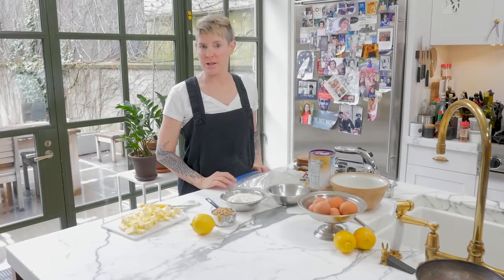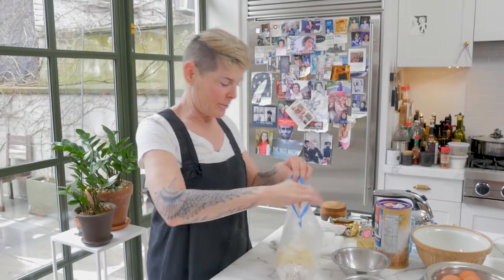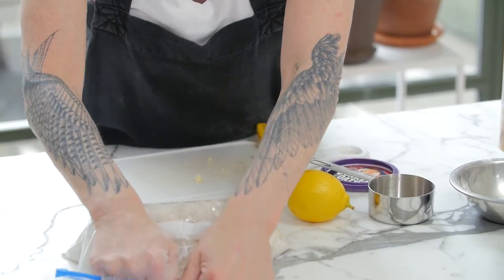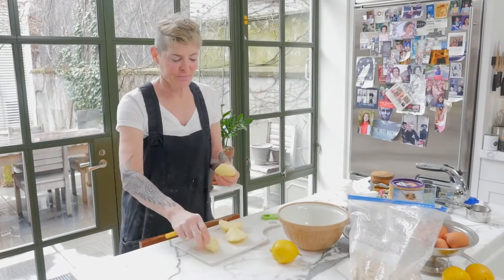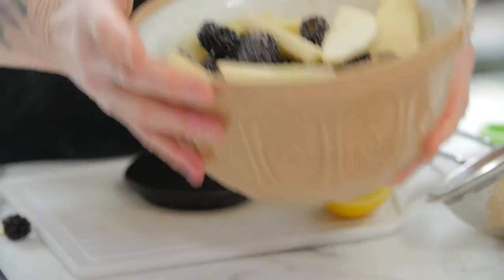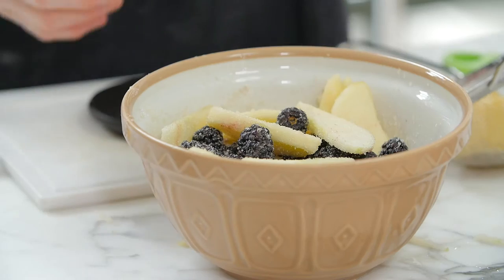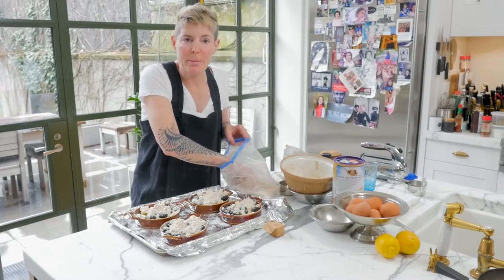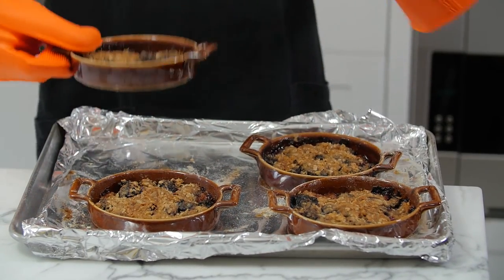Dinner Party Tonight Shorts: Fruit Crumble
It's not a fumble to make a crumble!